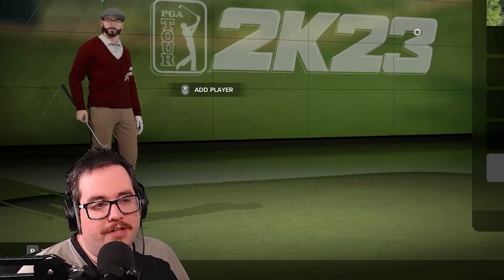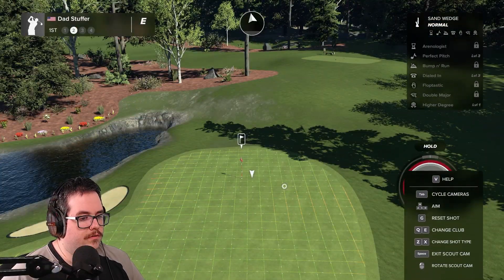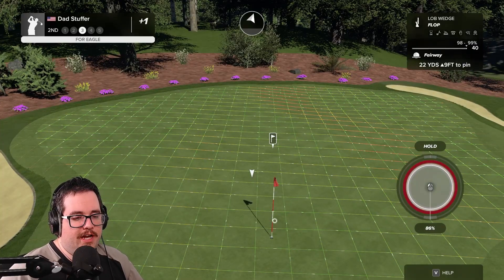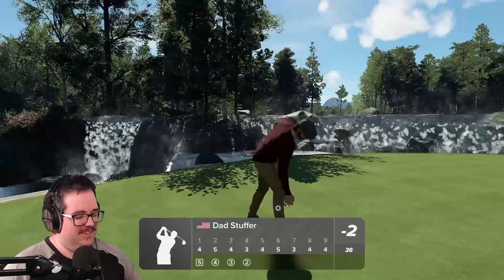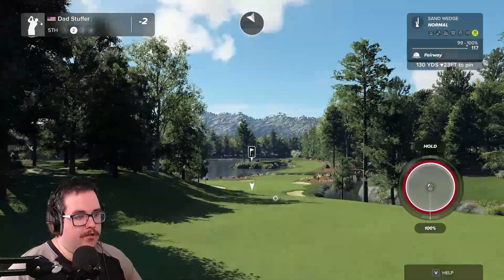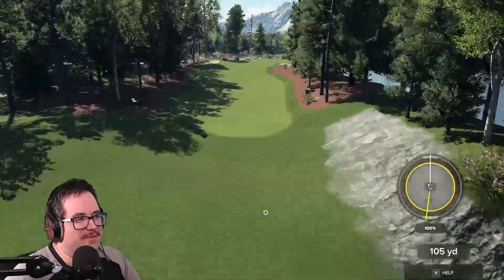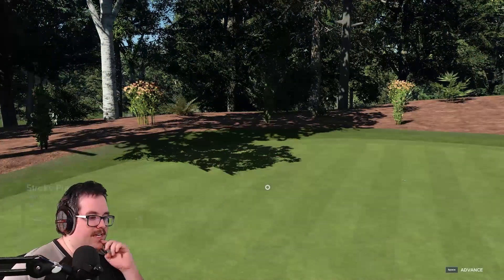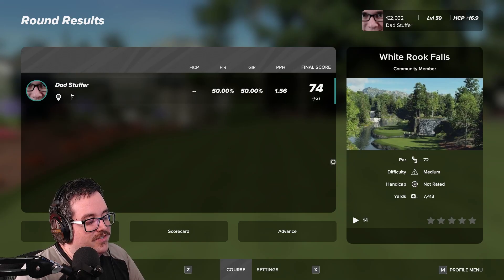Hottest Start in Series History - PGA Tour 2K23 - Break 60 Episode 8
Now, this is a hot start! Time to have a hot ending!

Whether it be PGA Tour 2K23, NBA 2K23, MLB The Show 23, NCAA Football 14, or any other sports games, you will get a steady dose of all the content here. Are you looking for Dynasty, Franchise, Golf Course Showcases, Road to the Show, or Ultimate Team gameplay? Well, you have come to the right place. It's all sports all the time.